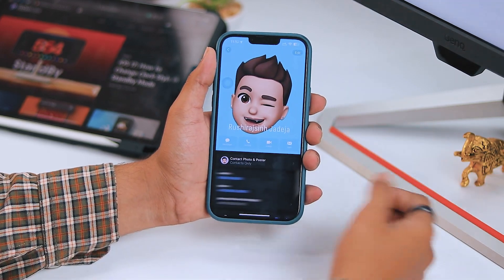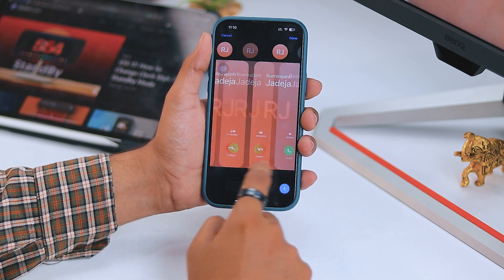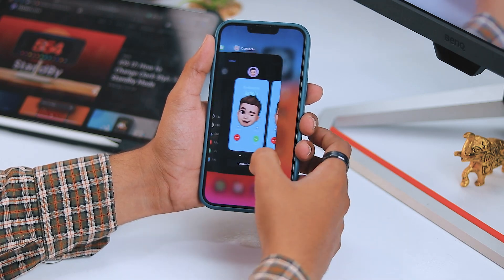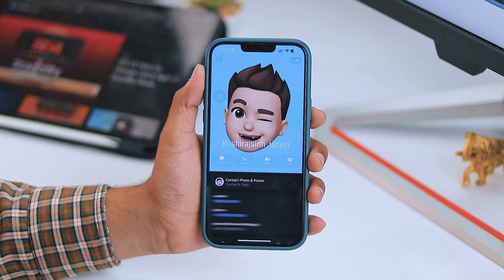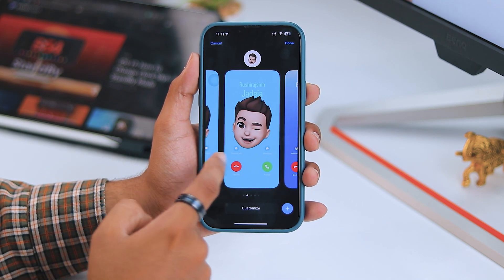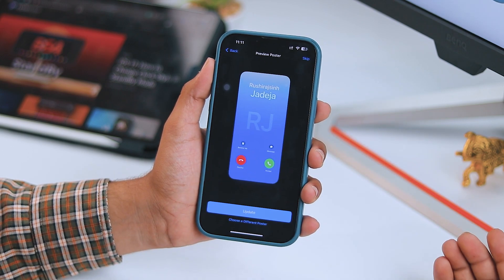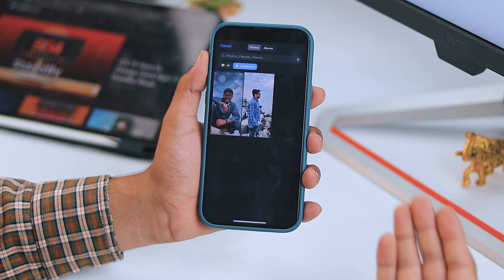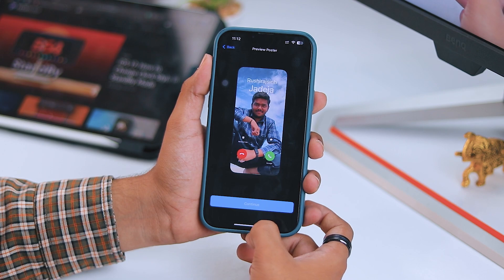📱 How to Change Contact Photo in iOS 18 on iPhone | Step-by-Step Tutorial! 📸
Hello, iPhone enthusiasts! 😃 Welcome to today's video, where we'll be diving into a quick and easy guide on how to change the contact photo in iOS 18 on your iPhone. Personalize your contacts with a fun and unique touch! 👥

📱 What You'll Learn:
- How to navigate to your contacts in iOS 18.
- How to choose the perfect picture for your contact. 🖼️
- How to save your changes and see them in action. ✅
- Change iOS 17 Contact Photo on iPhone

Have any questions or comments about managing data on your iPhone? Leave them below, and we'll do our best to respond!